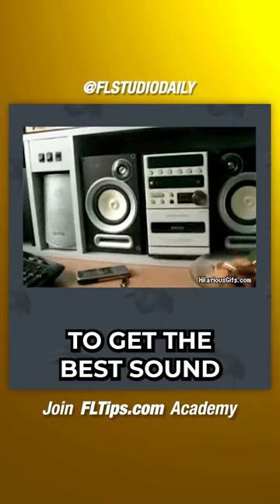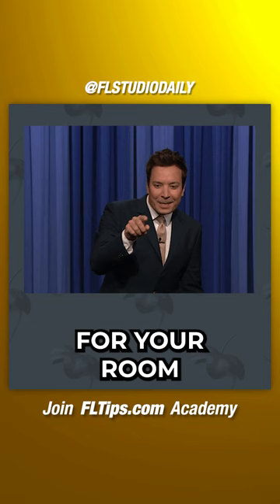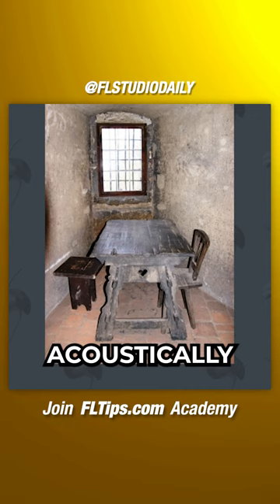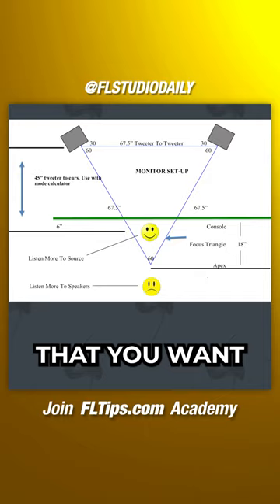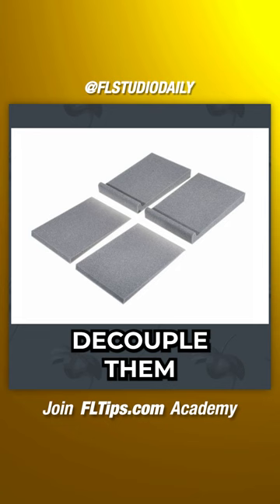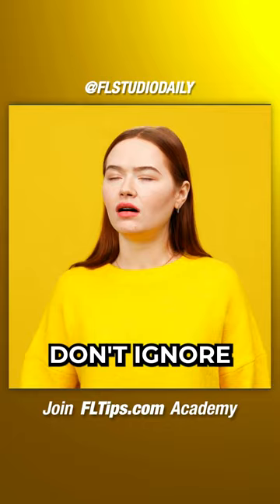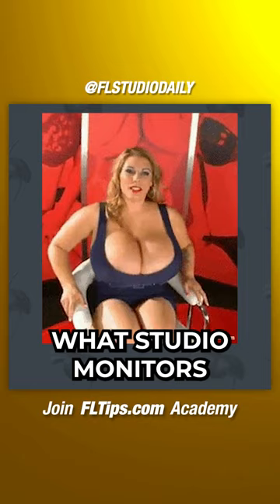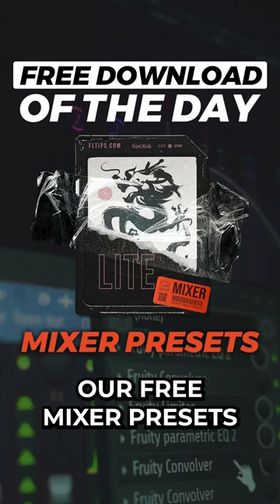Essential Tips For Studio Monitors | FL Studio Tutorial